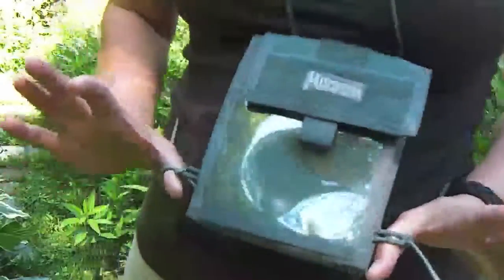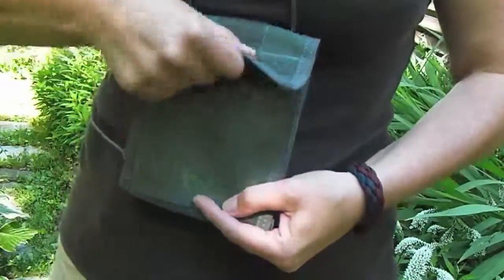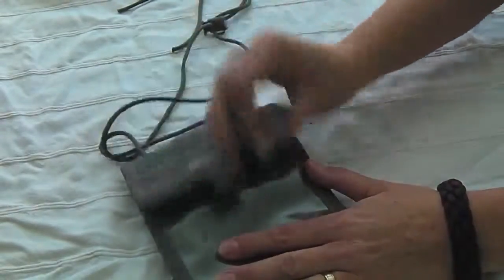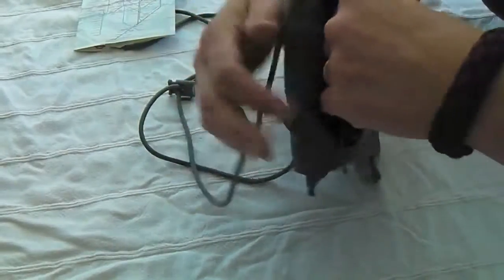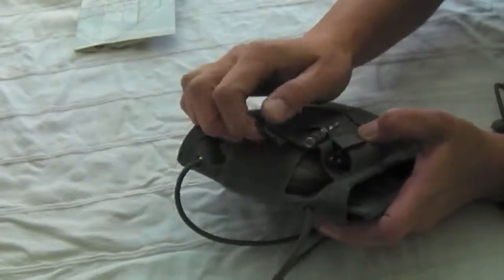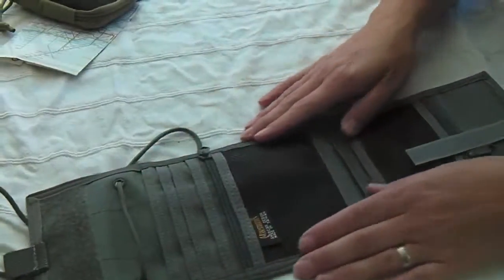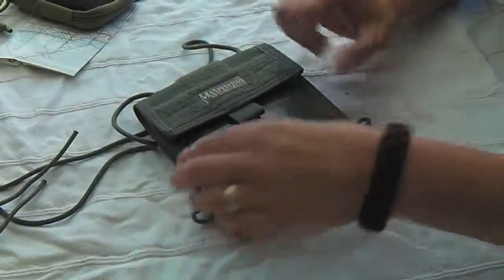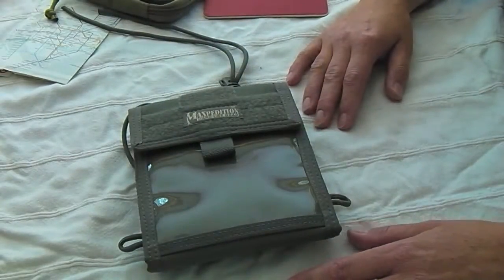Maxpedition Traveler Deluxe Review | Best Travel Organizer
Maxpedition Traveler Deluxe Review. Maxpedition Traveler Deluxe is the best handy travel organizer to keep in between a button down t-shirt and t-shirt so you can easily access it during global travel instead of digging through pockets. Documents are kept quite safe. If you're headed out into some wilderness once you've left that sorrowful hive, this will certainly keep your vital files and moneystuffs close by.

AMAZON DAILY DEALS UP TO 80%

A link to the associated license can be found below.